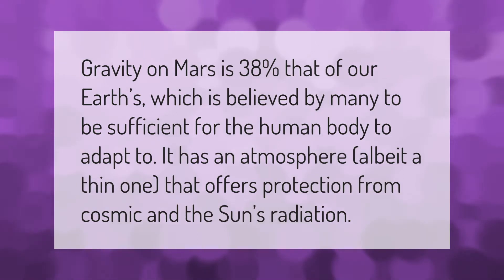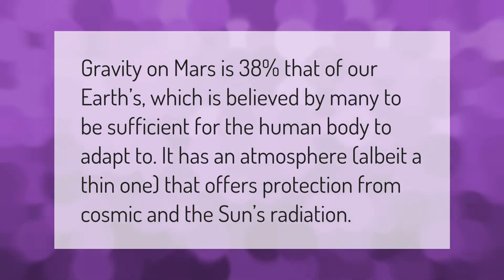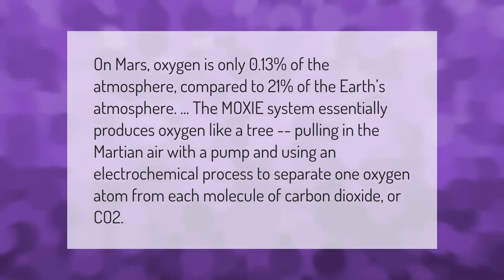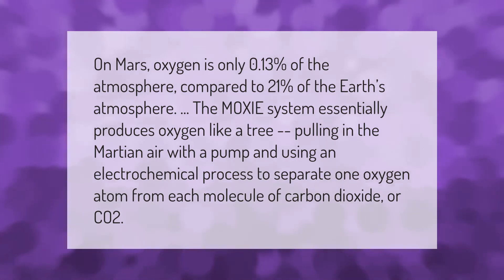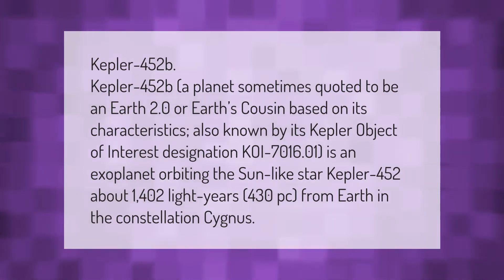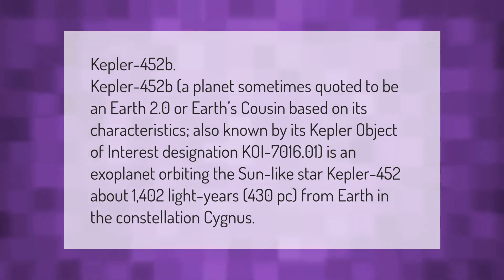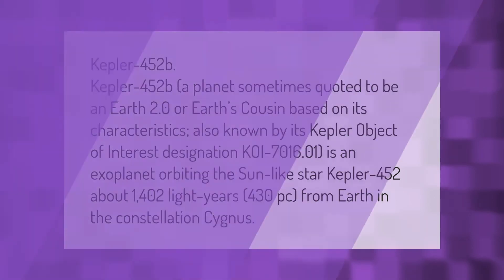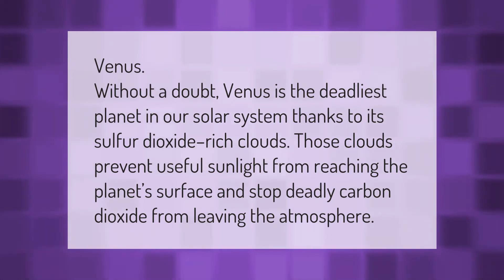What planet can we live on?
00:00 - What planet can we live on?
00:35 - Does Mars have oxygen?
01:08 - What planet is most like Earth?
01:48 - What is the most dangerous planet?

Laura S. Harris (2021, February 15.) What planet can we live on?
    AskAbout.video/articles/What-planet-can-we-live-on-221672